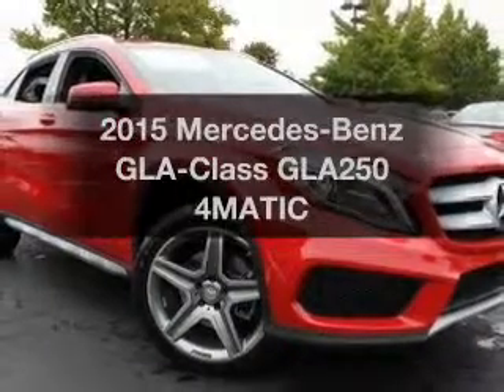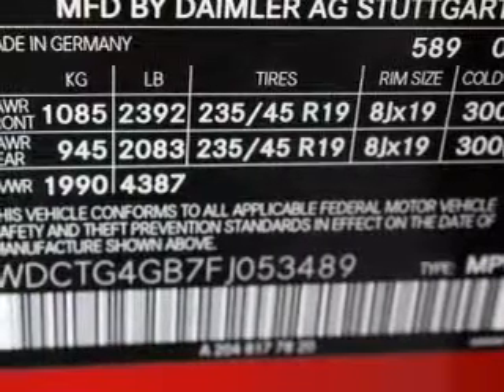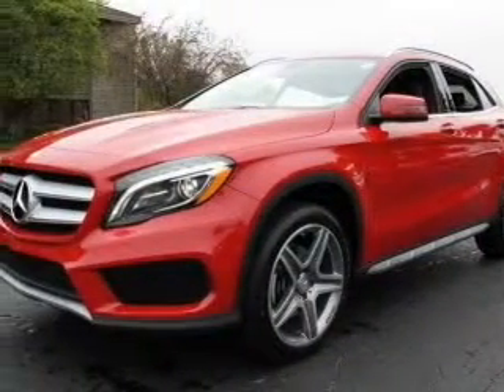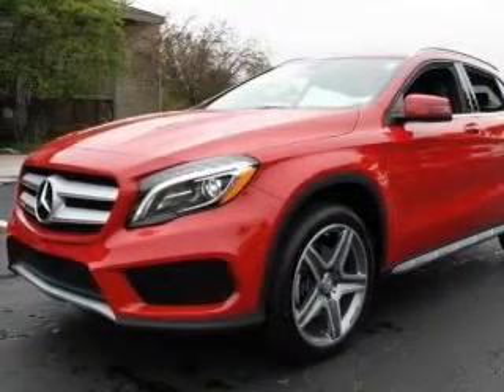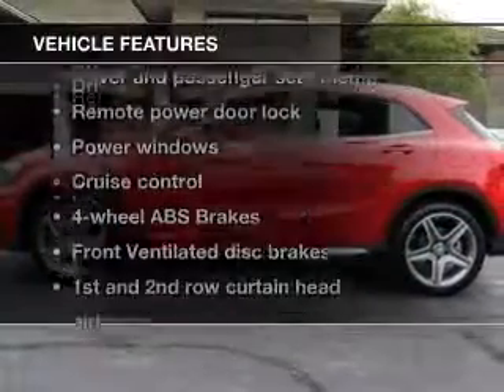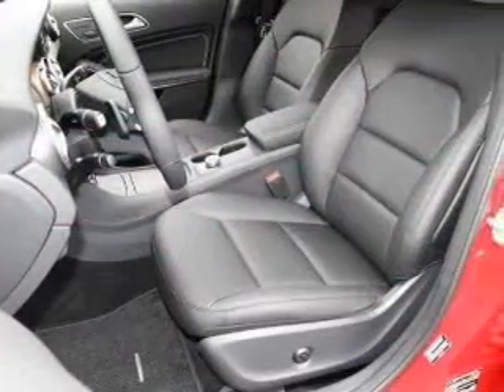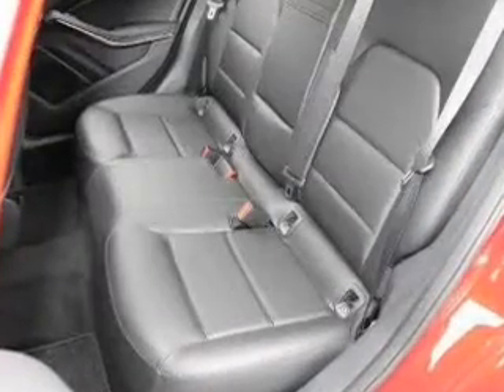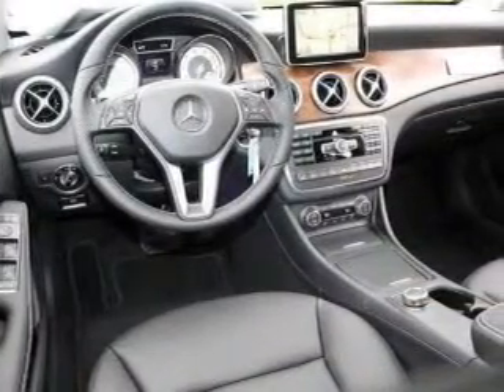2015 Mercedes-Benz GLA-Class - Dublin OH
Year: 2015
Make: Mercedes-Benz
Model: GLA-Class
Trim: GLA250 4MATIC
Engine: 2.0 liter inline 4 cylinder 16 valve
Transmission: 7-Speed Automatic with Auto-Shift
Color: Jupiter Red
Mileage: 10
Address:
6500 Perimeter Loop Rd